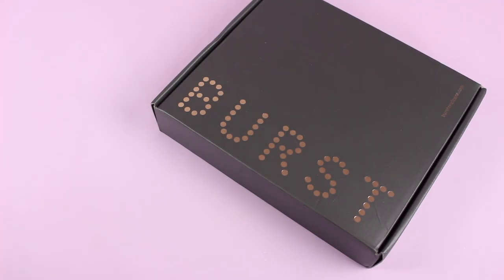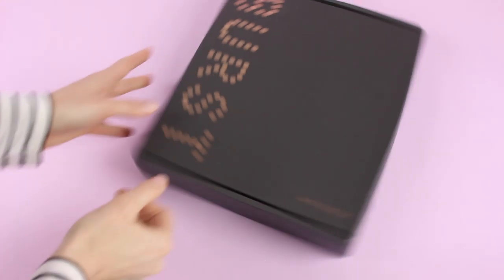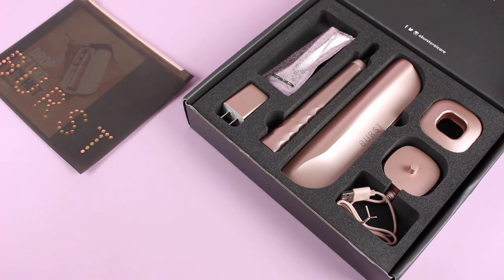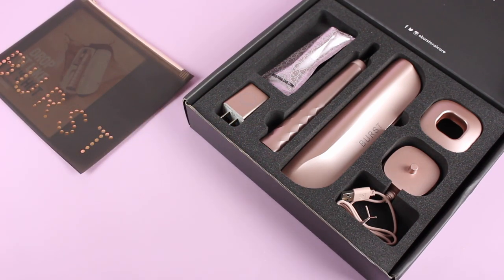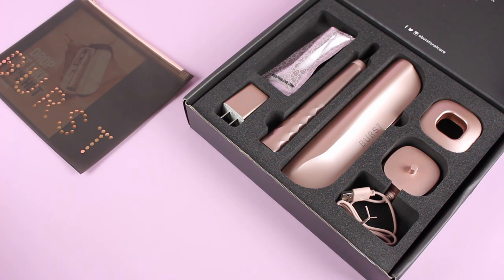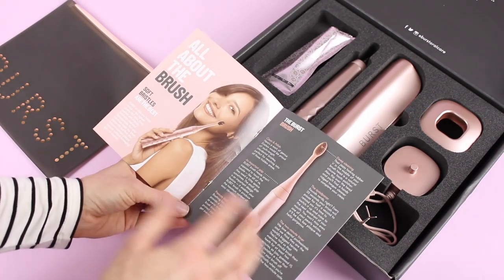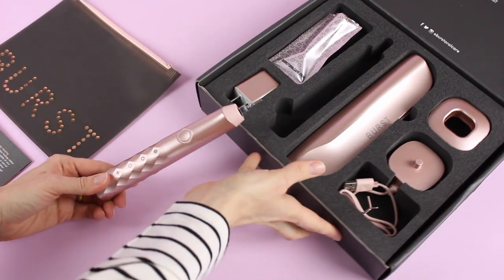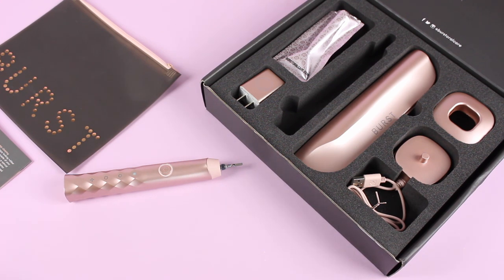BURST Oral Care Review 2019: Toothbrush Subscription Box